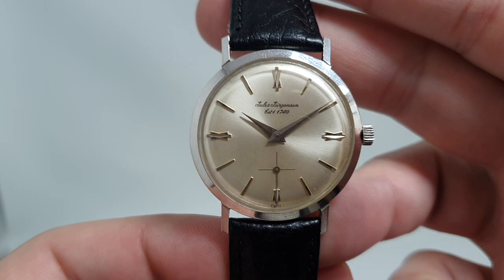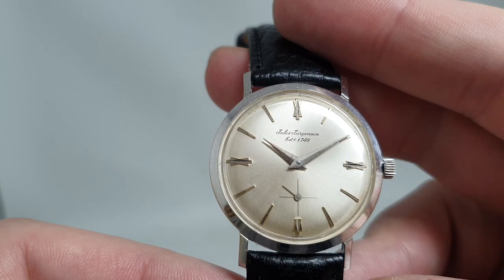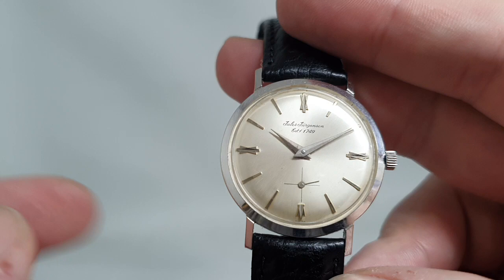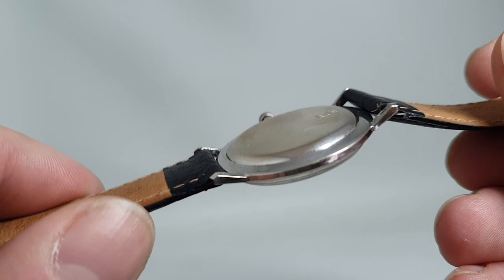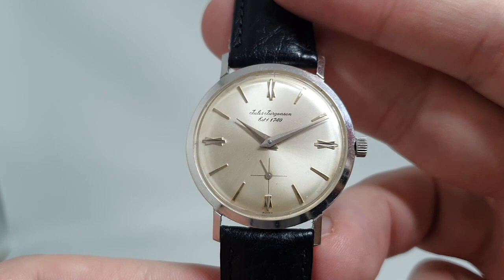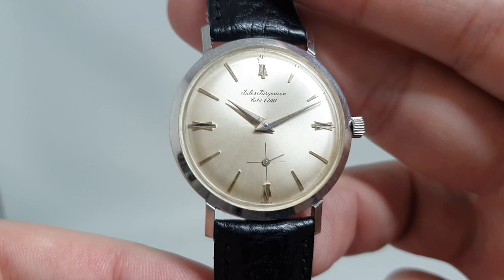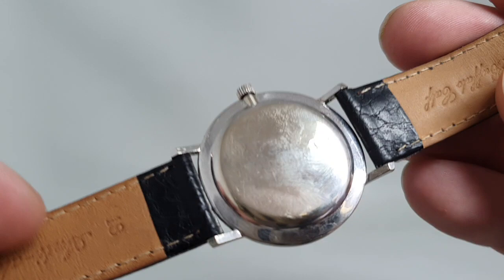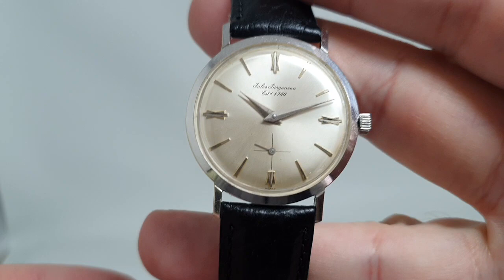c1965 Jules Jürgensen 1740 14k white gold men's dress watch with Peseux movement